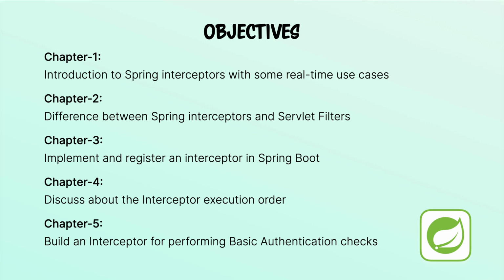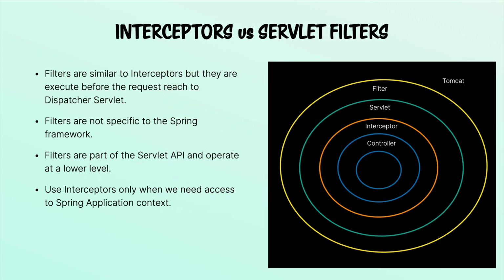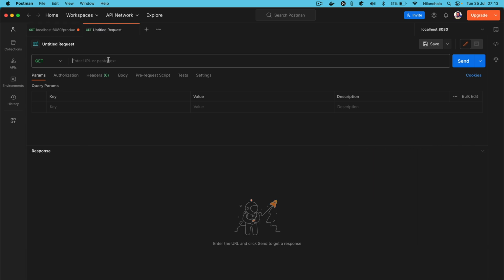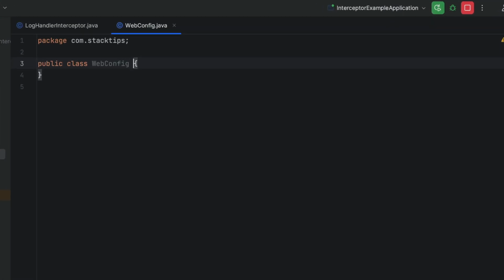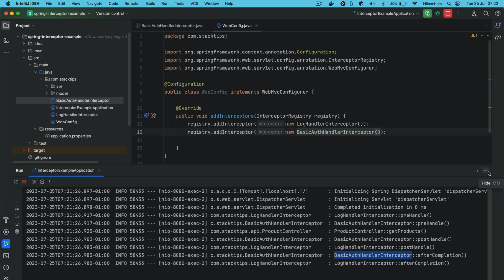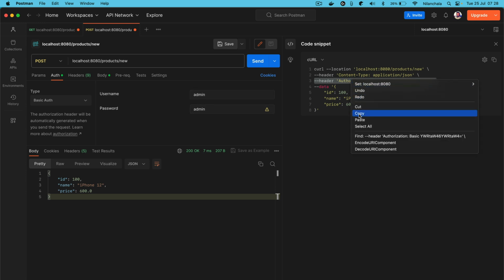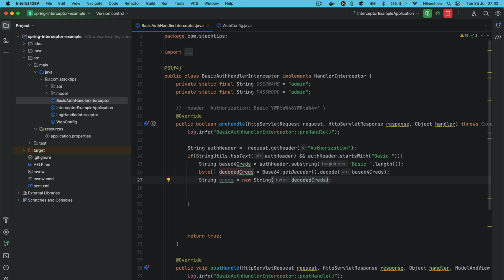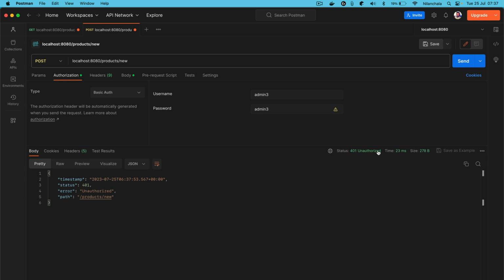Using Interceptor in Spring Boot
Spring Interceptors are used to intercept client requests before they are handled by the controller. They can also be used to intercept the response before the response is sent back to the client.

Interceptors are part of the Spring Web MVC framework and provide a way to add pre/post-processing logic to your application's request-response lifecycle.

⛩️ Navigation
00:49 Introduction to Interceptors
01:17 Real-time Use Cases of Interceptors
02:06 Spring Request Life-Cycle
02:52 Filters vs Interceptors
04:02 Creating Interceptor in Spring Boot
05:28 Create a Spring Boot REST API
06:58 Implementing Interceptor in Spring Boot
09:00 Registering the Logger Interceptor
12:38 Define Interceptors Execution Order
13:26 Setting Path Patterns for Interceptors
14:38 Interceptor to Check Basic Authentication
21:47 Thank you for watching 💕💕💕